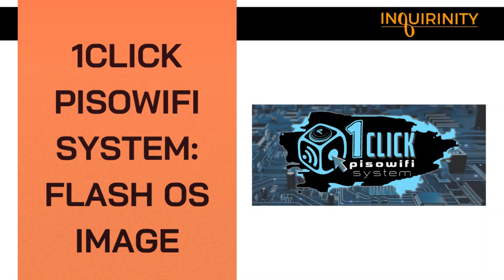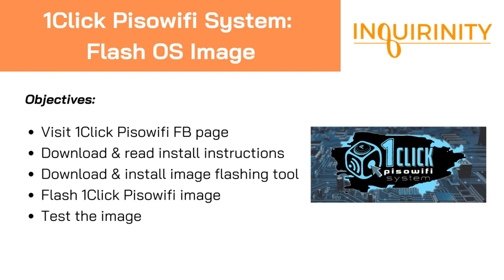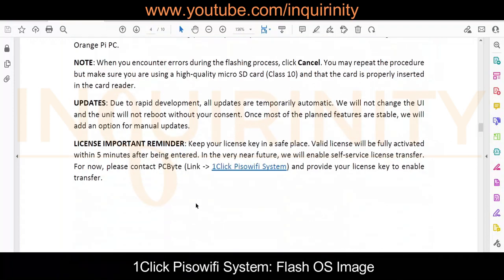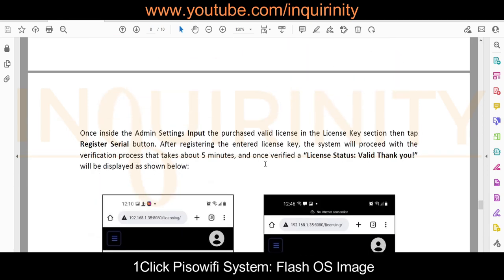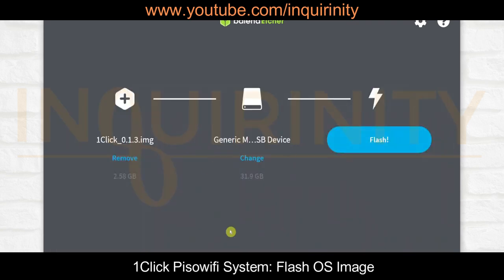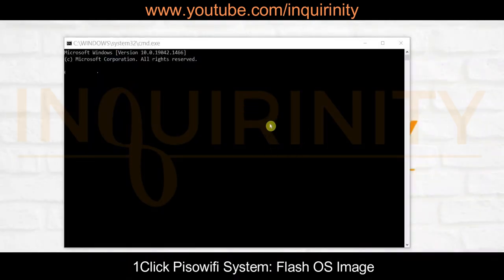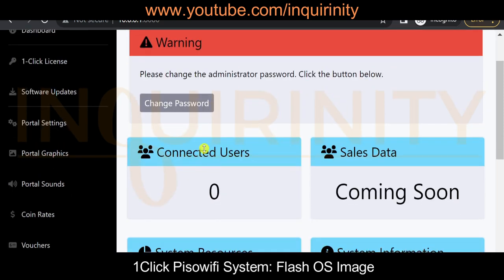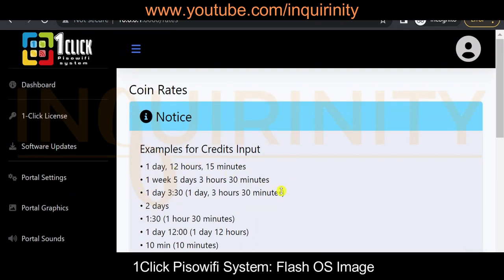1Click Pisowifi System: Flash OS Image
The following objectives of this video:
1. Visit 1Click Pisowifi FB page.
2. Download and read official installation instructions.
3. Download and install the image flashing tool on your computer.
4. Flash 1Click Pisowifi image.
5. Test the image by connecting to admin page.